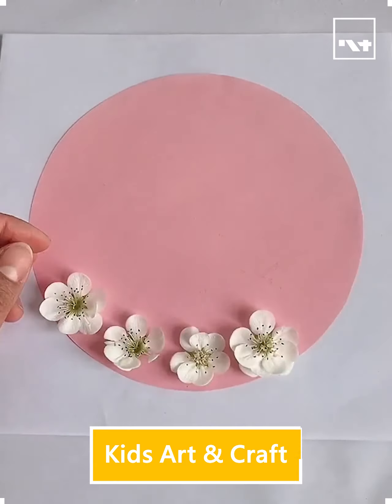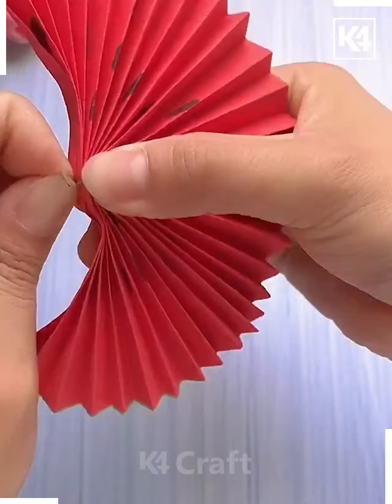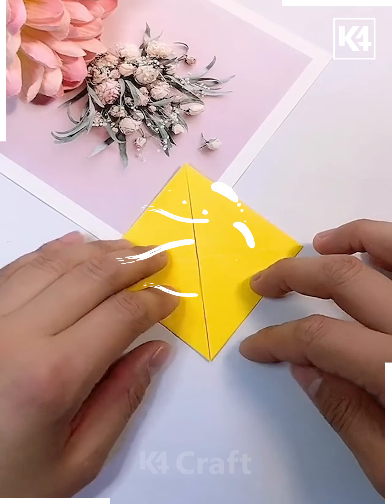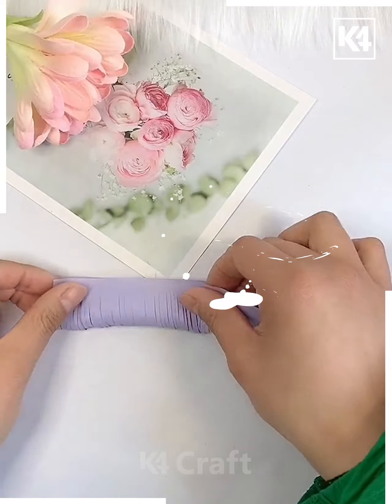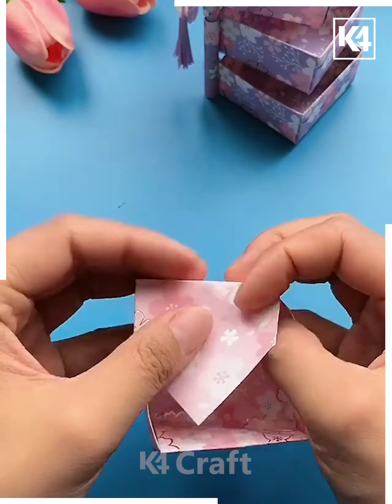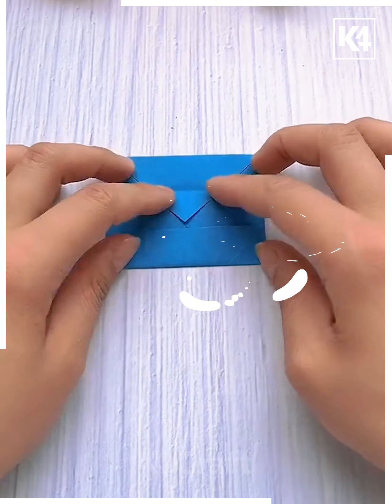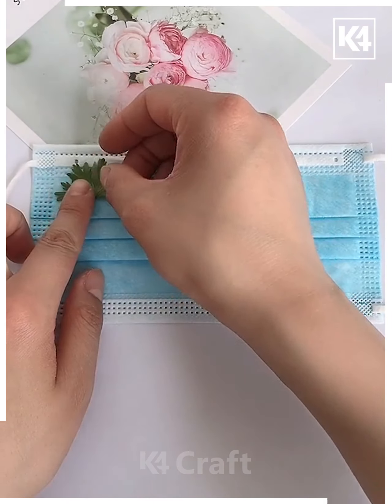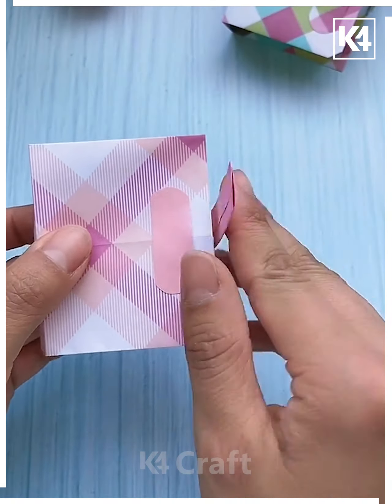Easy paper Craft Activities | Quick and Easy Paper Craft Ideas | Super Cool Paper Craft Activities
Quick and Easy Paper Craft Ideas You will Love | Super Cool Paper Craft Activities
Easy paper Craft Activities for you to make at Home | Quick & Easy Crafts that you can make DIY
Also watch Must Try craft Ideas :